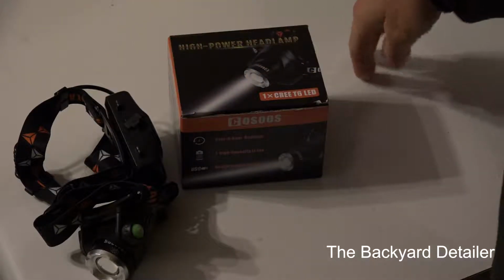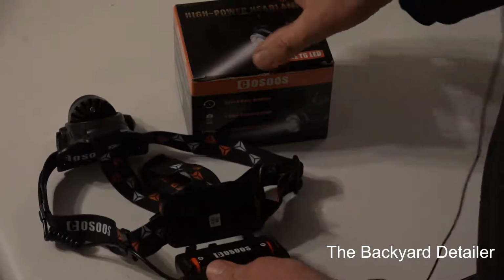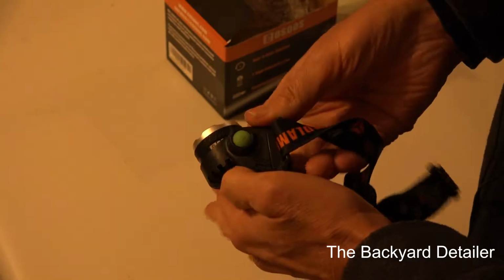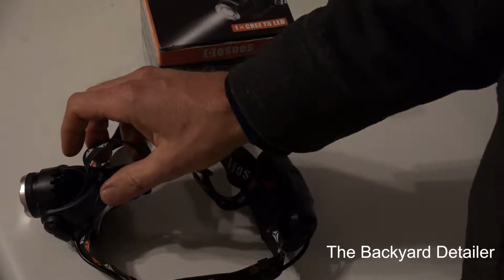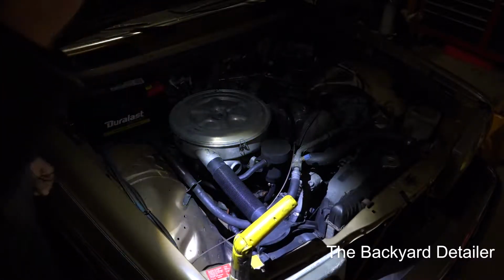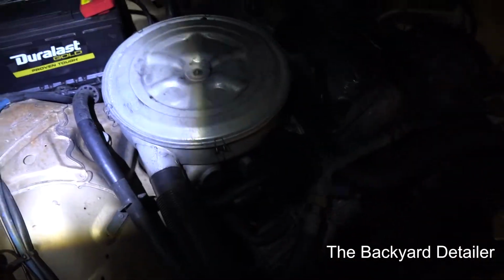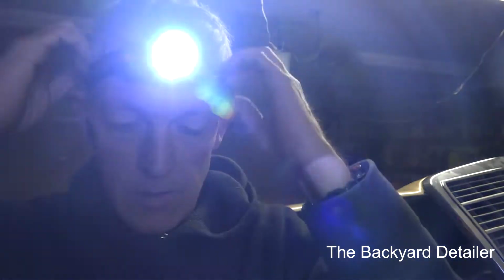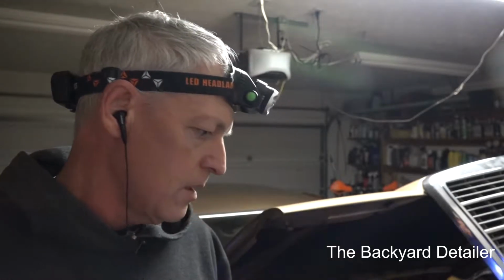Tool Reiew of the Cosoos LED Head Lamp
In this video I will show the Tool Reiew of the Cosoos LED Head Lamp.  This is one of the best tools I have ever used and wish I used these years ago.  I have used this everyday since I bought it.   The link to where I bought the product is below at Amazon.

Cosoos Head Lamp
Gyros Magnalite Pro

cmd=_donations&business=BQT3TDAU85YDG&lc=US&item_name=Youtube%20Product